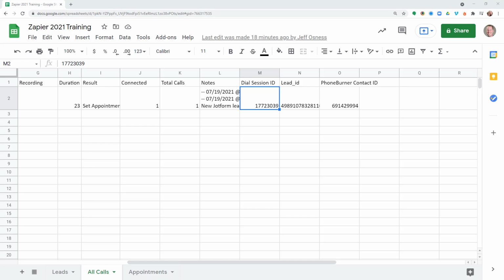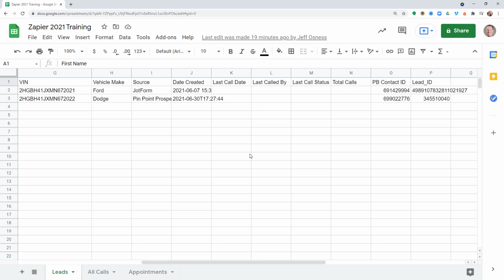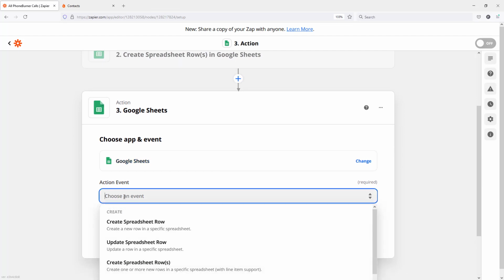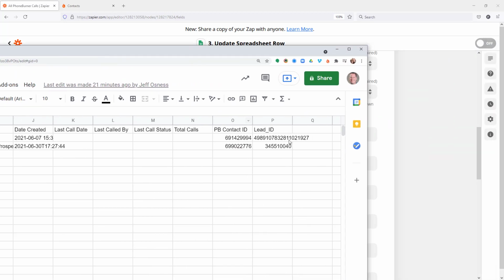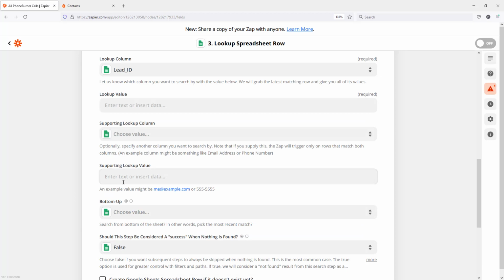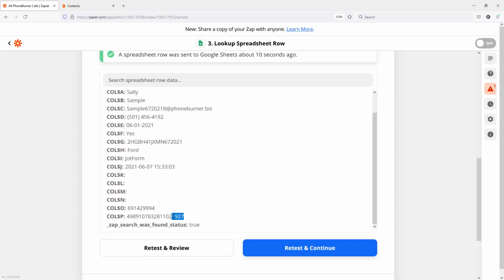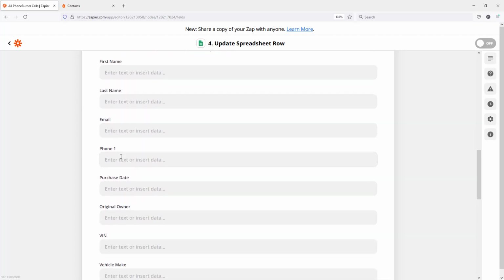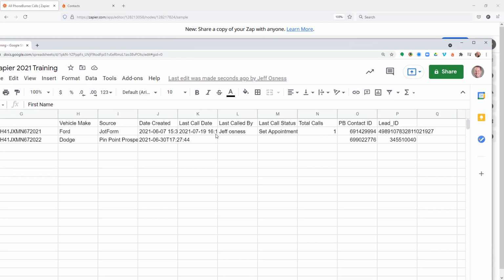All Calls Webhook Update Record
Now that we have data flowing out of PhoneBurner into our Zapier webhook you may want to actually update the record in your external system with data that is being captured during the call. We can take all the data from this webhook and us it to update all or some data on the record in our external system. If you had pushed the record ID into PhoneBurner as the lead_id when you created your records then updating the record in the external system would be a synch